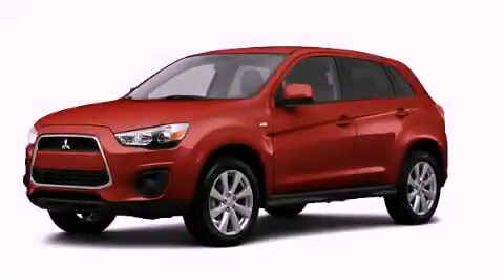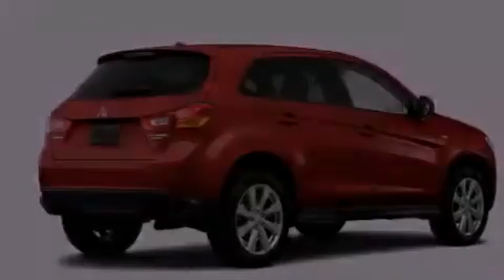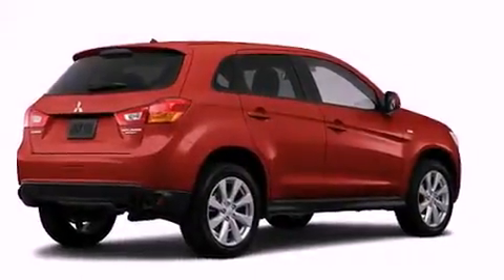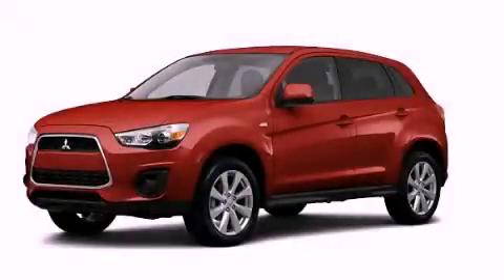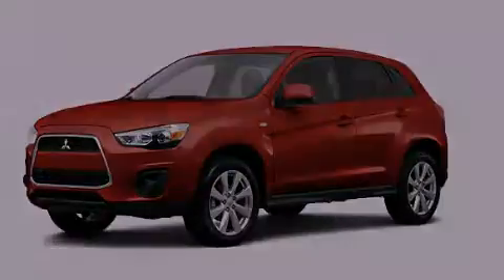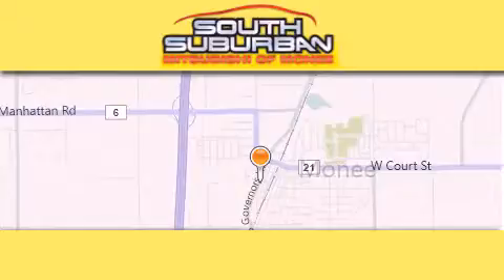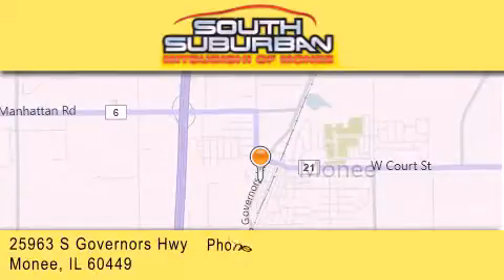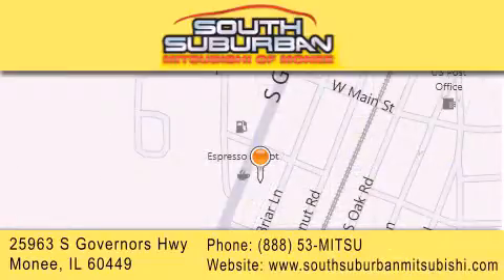2013 Mitsubishi Outlander Crete IL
Year : 2013
 Make : Mitsubishi
 Model : Outlander
 Engine : 2.0L
 Trans . : Not Specified
 Exterior : Rally Red Metallic
 Miles : 5

 Stock : 3098

 25963 S. Governors Hwy

 2013 Mitsubishi Outlander Monee IL